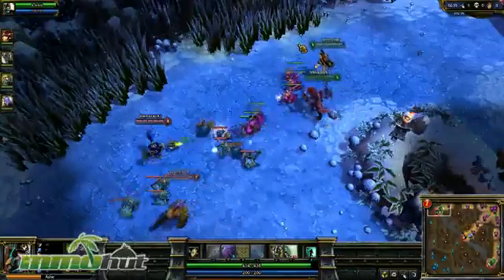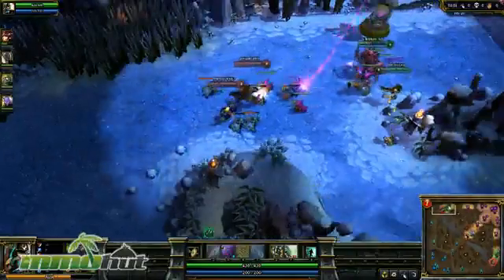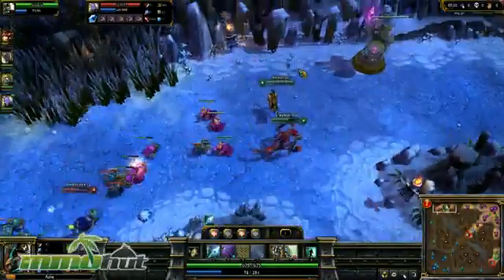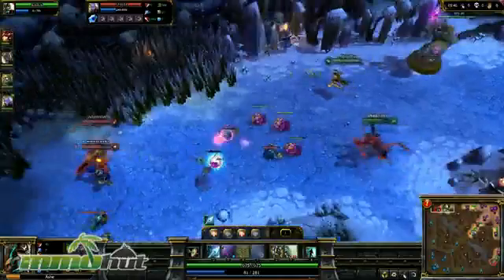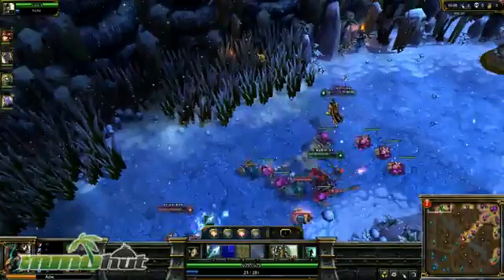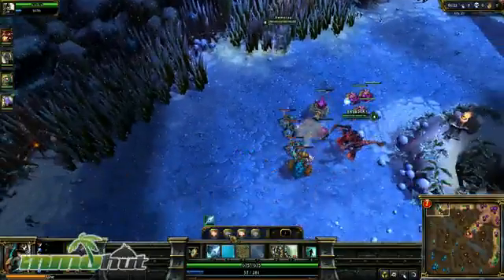League of Legends Gameplay - First Look HD - YouTube.flv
here is the game it is realy fun make ur account
and then change something at the download game u wil find something down change it too EU west were i am there and add me when u open ur account
mohdhunter  lookingforward to play with u:)
and i will teach u